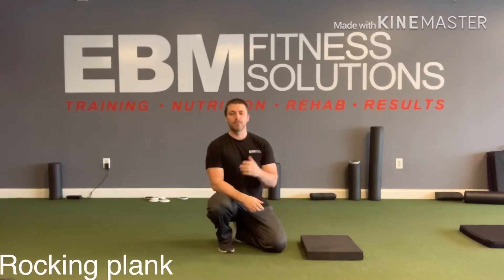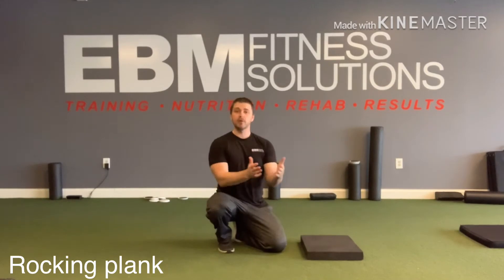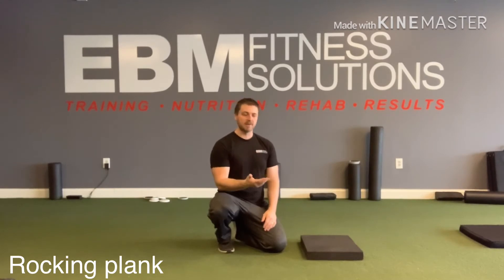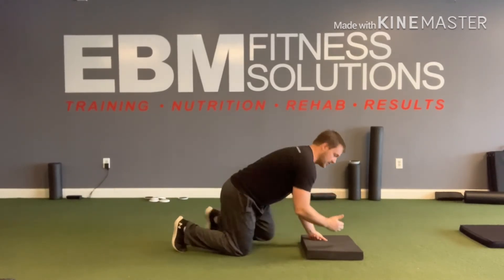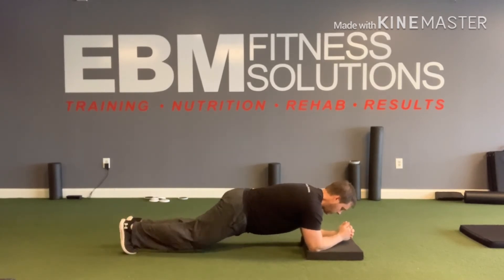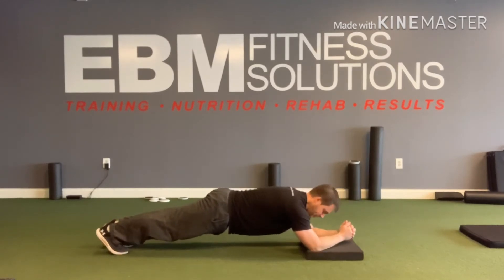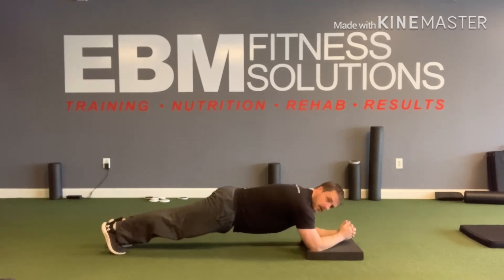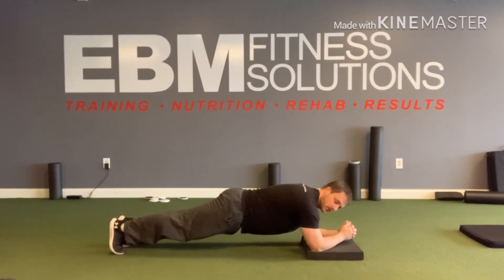Ab Week - Rocking plank - EBM Fitness Solutions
If you have gotten pretty good at the front plank, try the rocking plank. This is an easy way to progress the front plank.

Sadly, most people mistakenly set up this way and make their plank harder without even knowing it. 🤦‍♂️

It will probably be the smartest thing you do all day.

Get your FREE Home Workout Guide so you have workouts to do no matter where you are, especially if you are forced to quarantine yourself due to a viral pandemic.

Are you dealing with any shoulder or neck pain? Check out EBM’s Neck and Shoulder Rehab Guide to help get you back on track. Download your FREE copy here:

Do you want to learn about 7 common mistakes people make when training that are causing them to be in pain? Click to download your copy of 7 Reason You Are Training With Pain and 7 Ways To Fix Them.